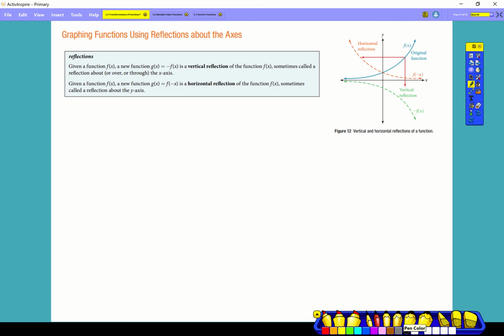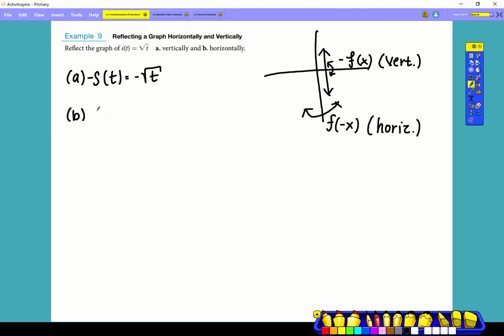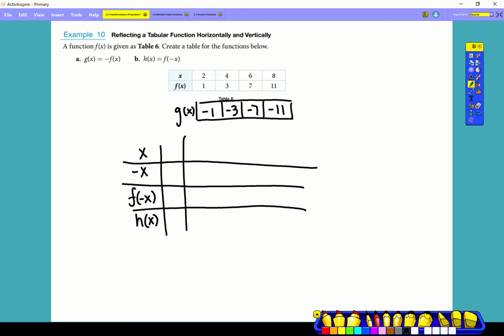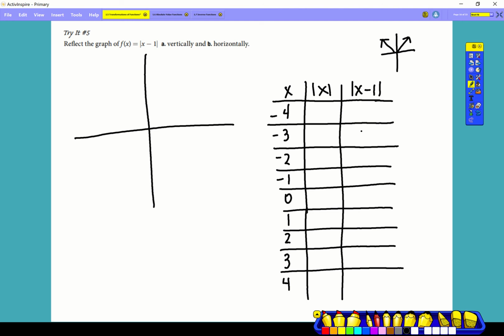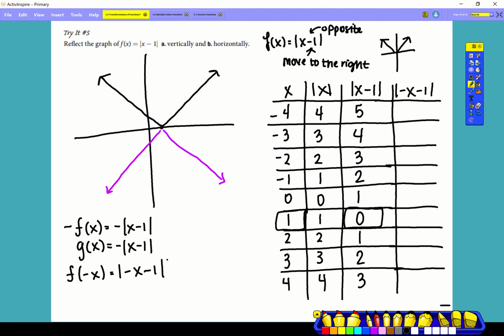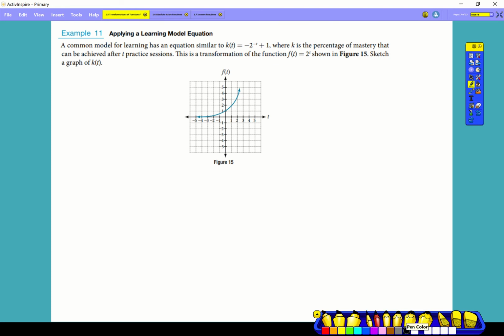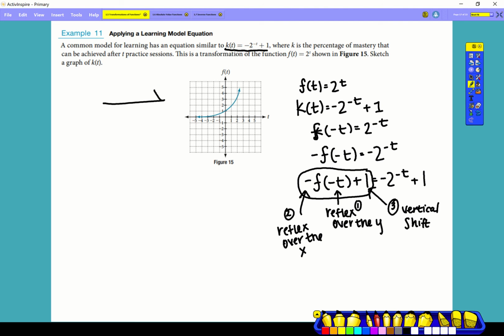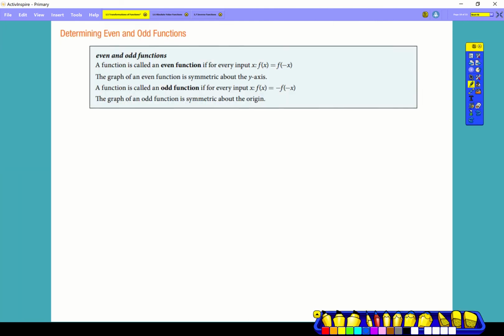1.5 Transformations of Functions (Reflections)